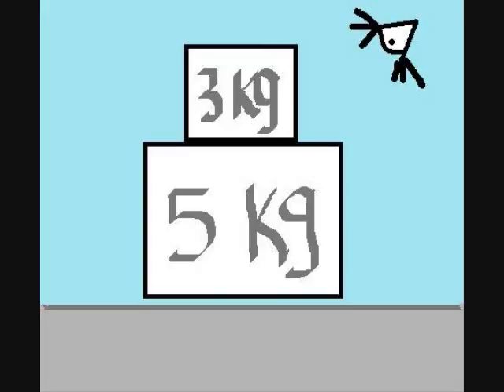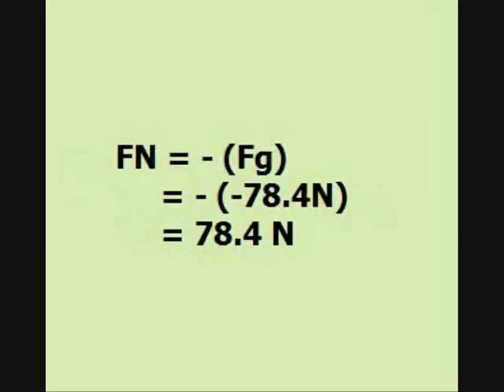FINAL PHYSICS 11 PROJECT.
I know it's been a while guys... enjoy...LEARNING ABOUT FORCES! :)